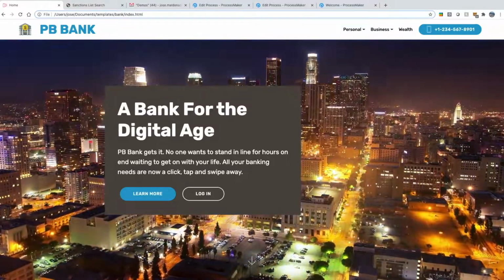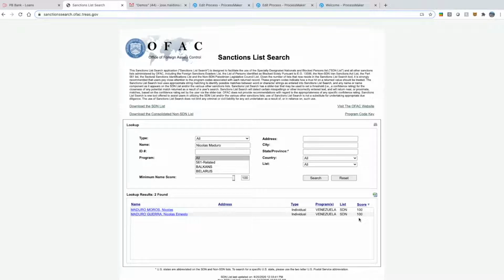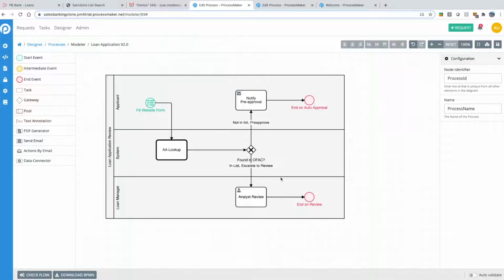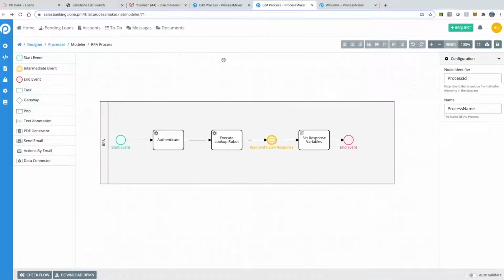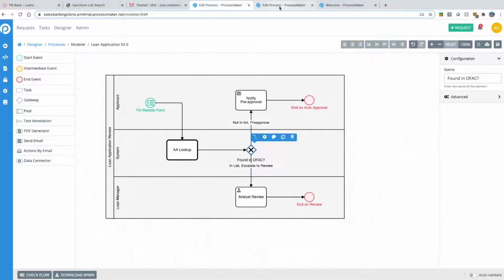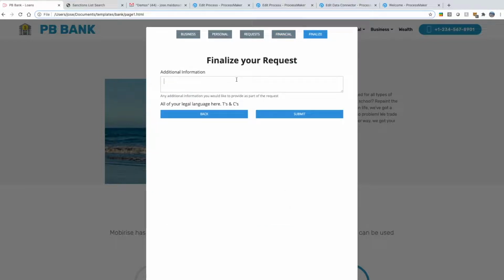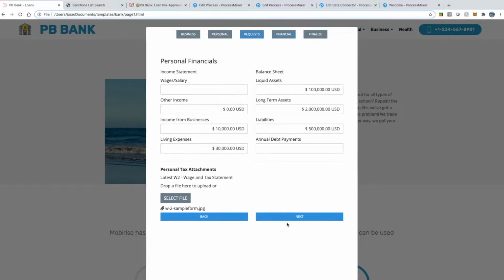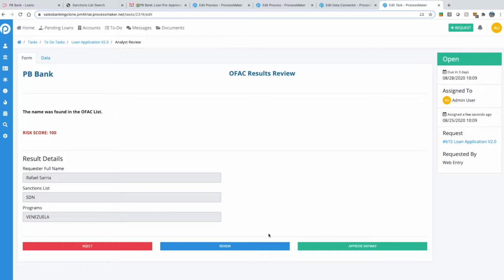Automation Anywhere + ProcessMaker Integration